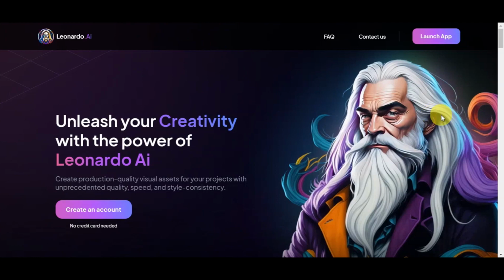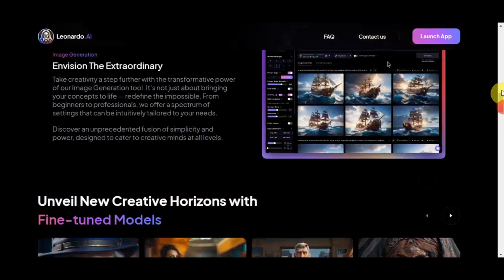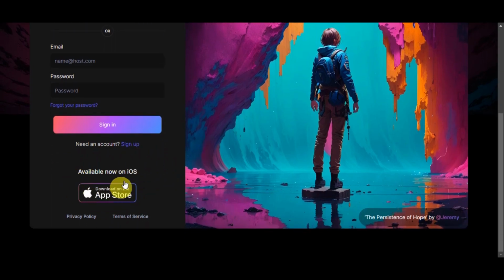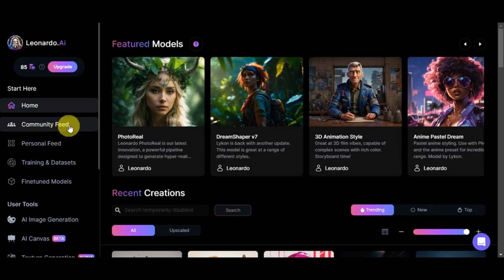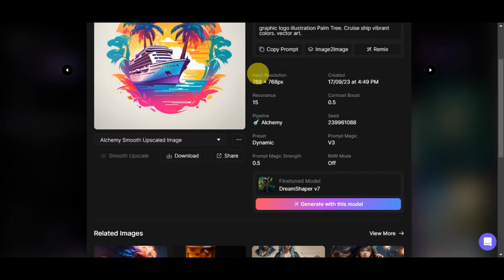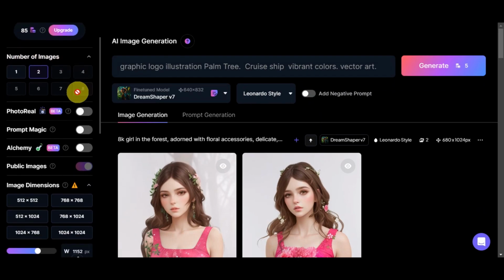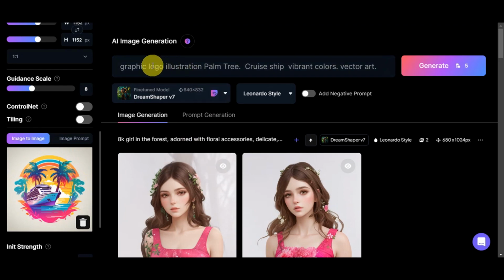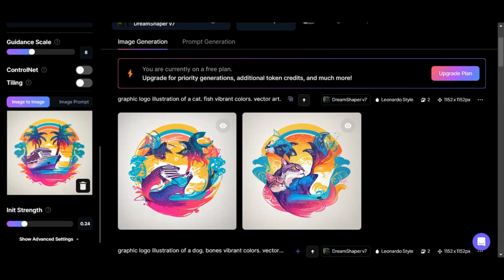Logo Design With Leonardo Ai (Leonardo Ai l Step by Step Tutorial)